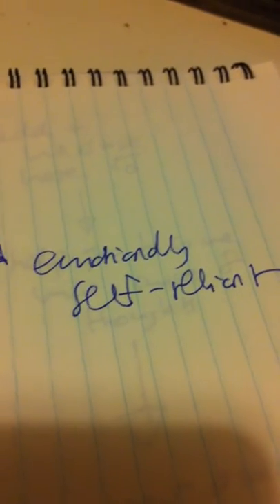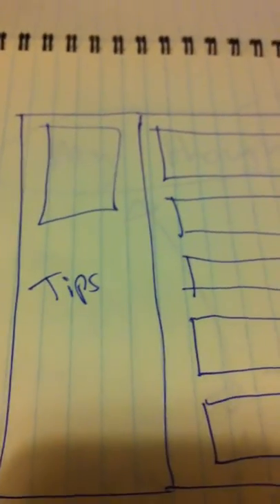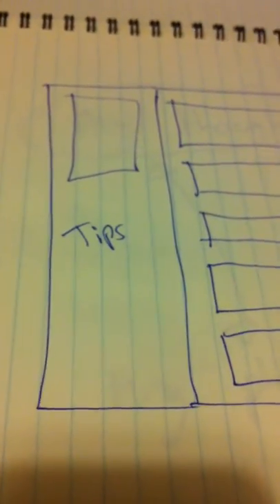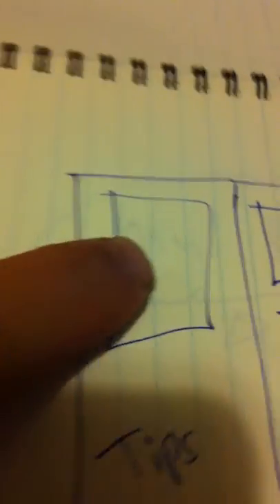how support works.mov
How support works on RespectExchange.com